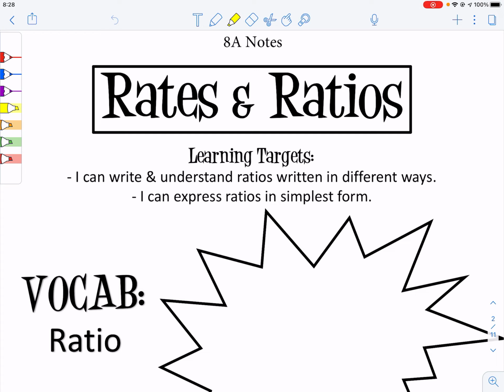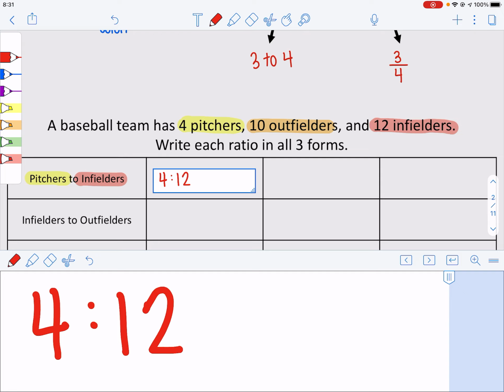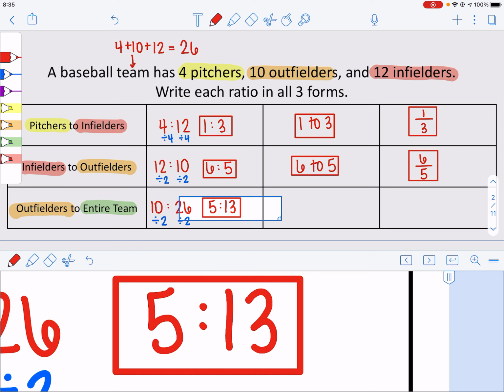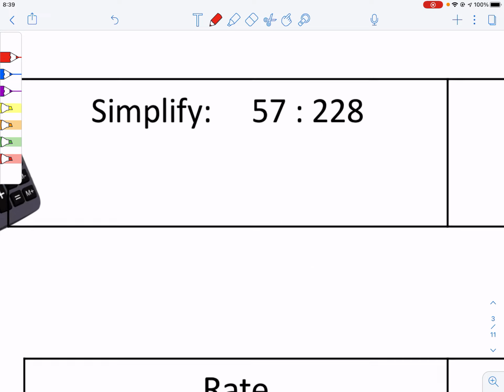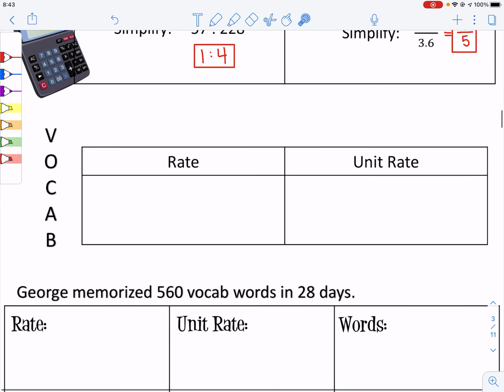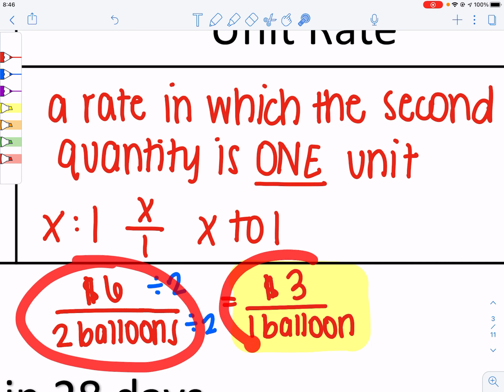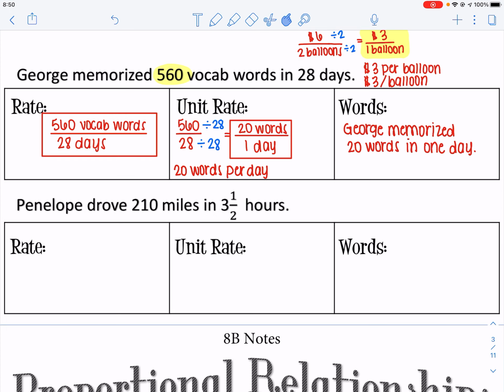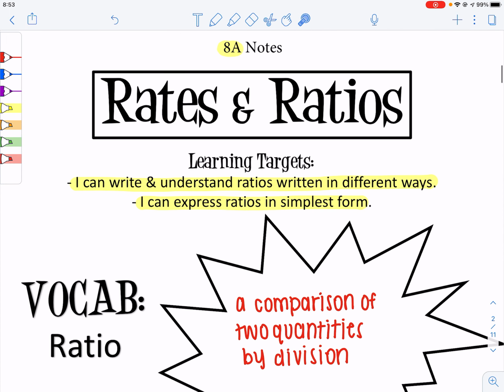Lesson 8A Rates & Ratios Notes